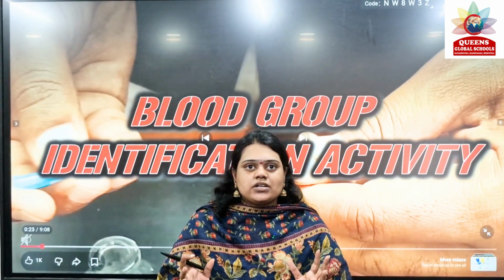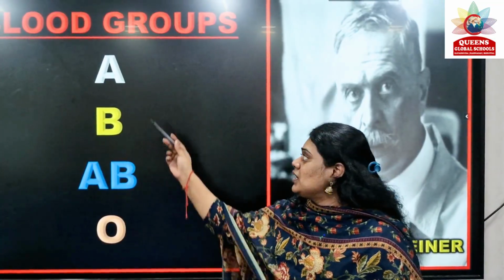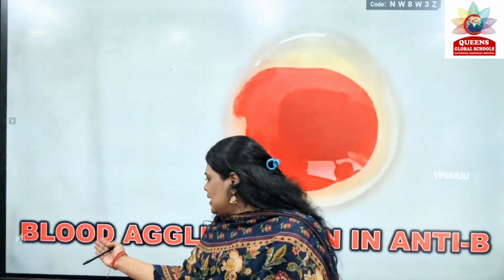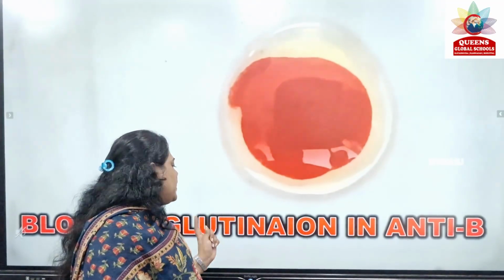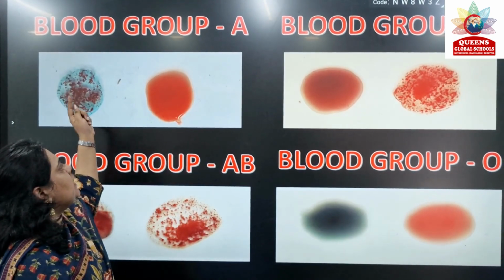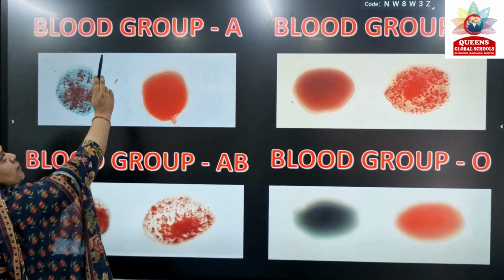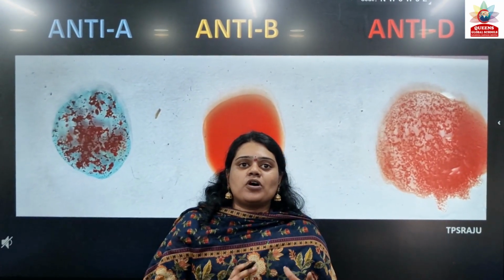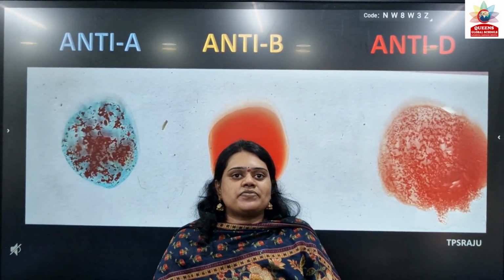Blood Groups & Types Explained | Universal Donor, Recipient & Transfusion | Global Schools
Uncover the essential science behind your blood type!

This comprehensive video explains the genetics, structure, and critical importance of the ABO and Rh blood group systems. We'll break down the concepts of antigens and antibodies to show you why you can only receive certain types of blood.

In this lesson, you will learn:

Antigens vs. Antibodies: The key components that determine your blood type.

The ABO System: How the A, B, AB, and O groups are defined.

The Rh System: Understanding the difference between positive (+) and negative (-) blood.

Transfusion Compatibility: Who is the Universal Donor (Type O-) and the Universal Recipient (Type AB+).

Agglutination (Clotting): What happens when the wrong blood types mix.

Whether you're a biology student, preparing for an exam, or just curious about your body, this video will give you a clear understanding of this vital topic!